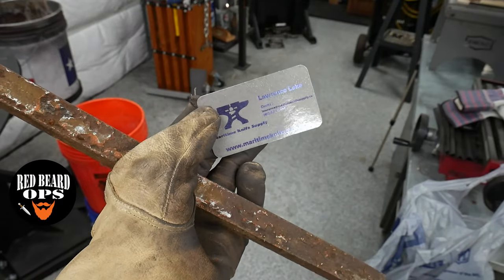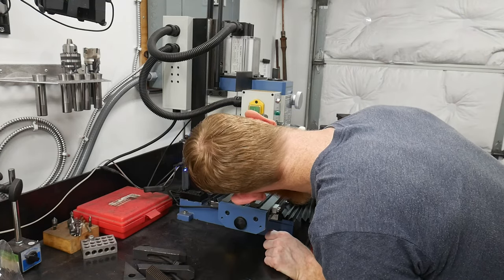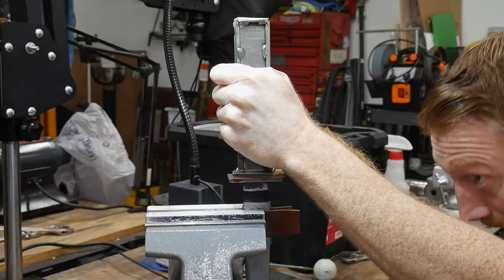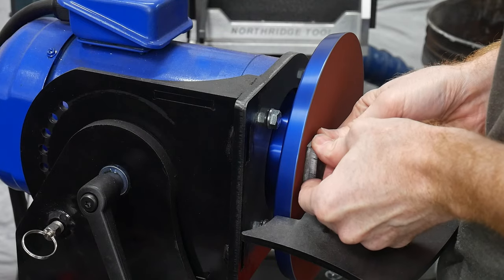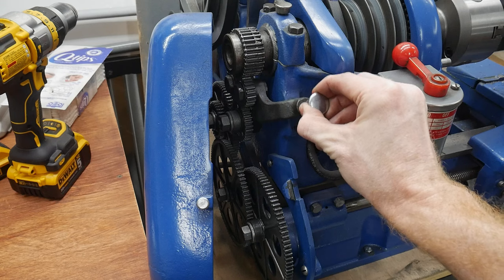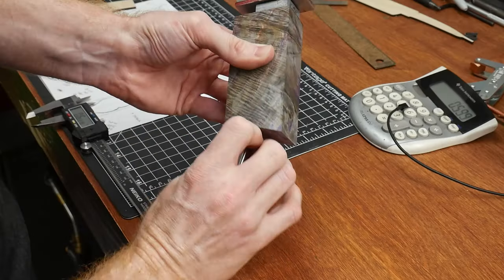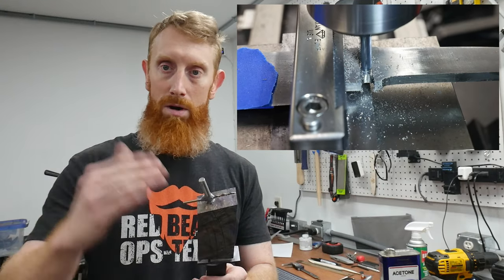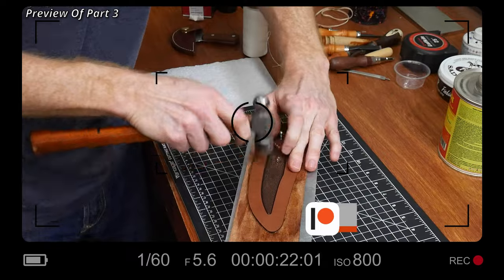My Best Attempt Making an Heirloom Damascus BOWIE! Part 2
Part 2 of my Low Layer Count Damascus Bowie Knife Build! Hope yall enjoy the series!

Face Mill
1/2 roughing end mill
Rotary Tool
Rotary Collets
Collet Block
Collets (ER32)